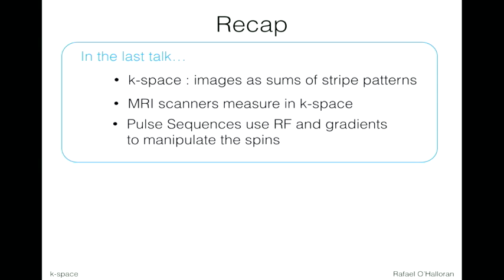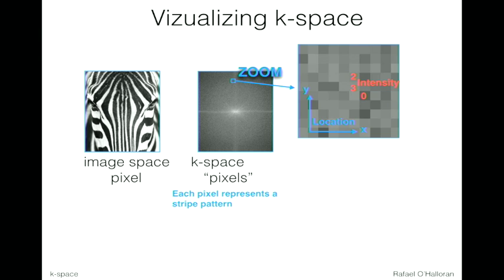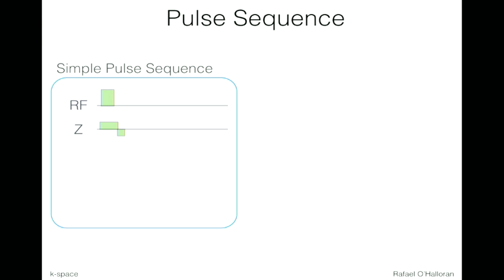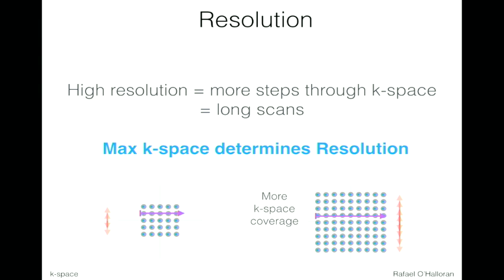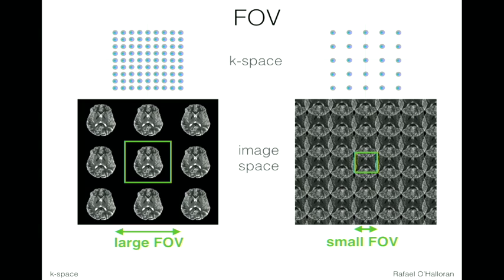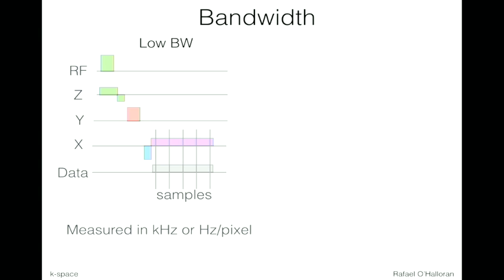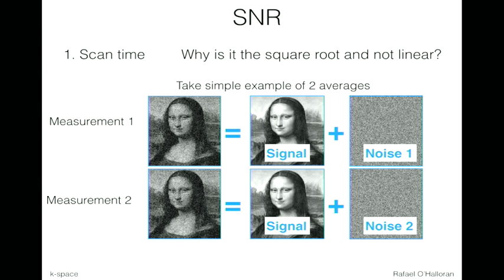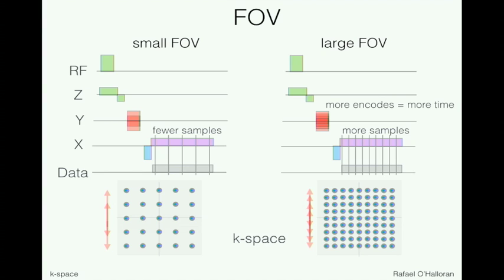K-Space: A way to understand how MRI parameters affect images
This is the fourth Icahn School of Medicine at Mount Sinai Brain Imaging Center (BIC) user workshop, orienting Mount Sinai researchers to the underlying representation of MRI data using k-space as the principal data metaphor. Speaker: Rafael O’Halloran PhD, Assistant Professor of Radiology, Assistant Professor of Psychiatry .